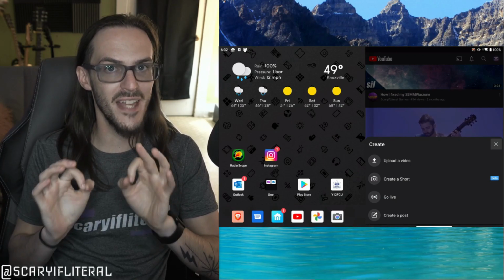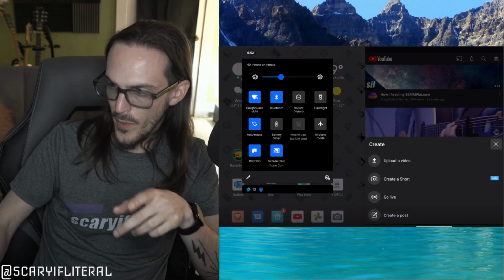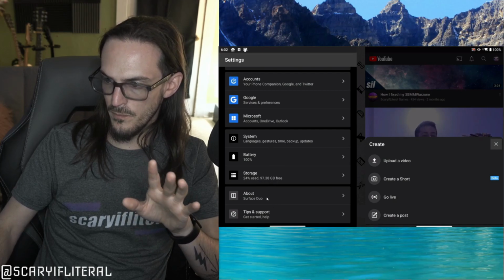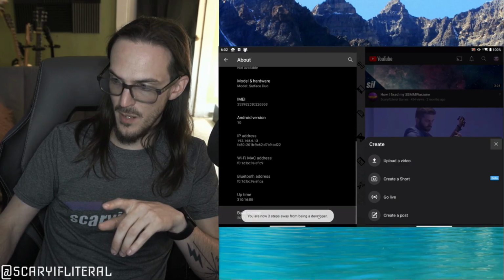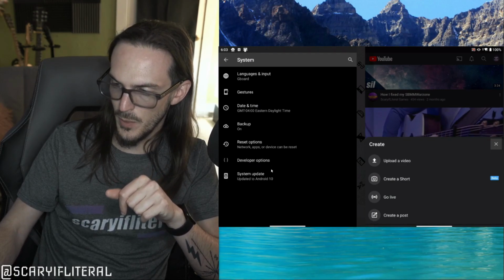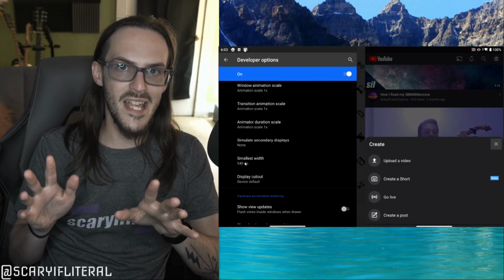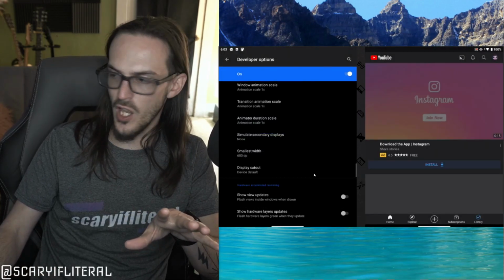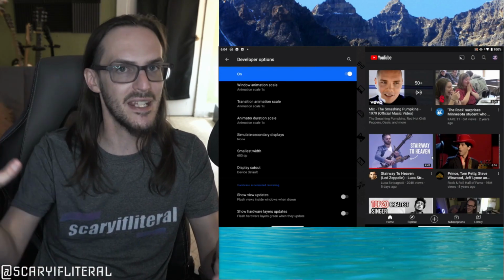This setting might prevent Google Assistant from making calls